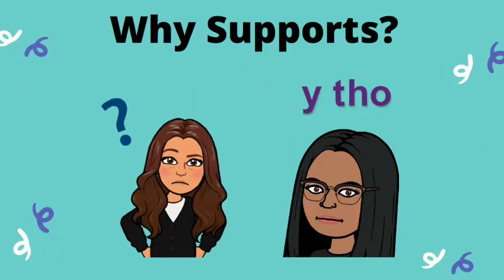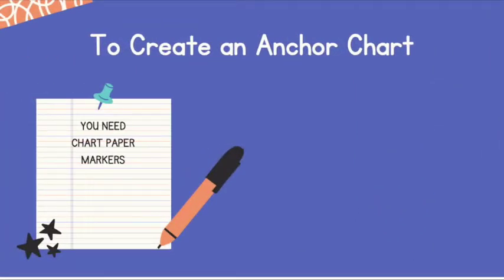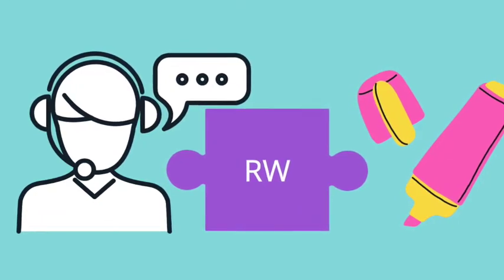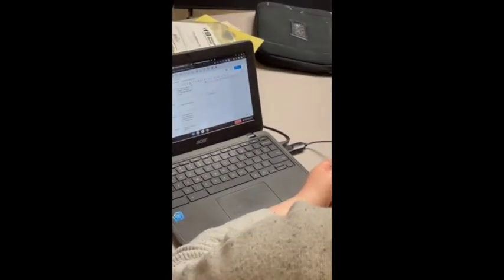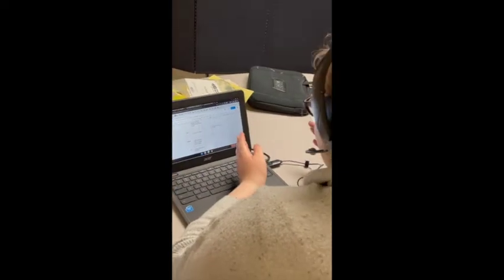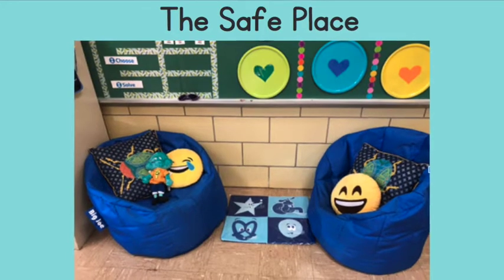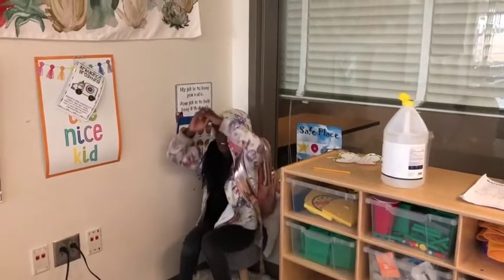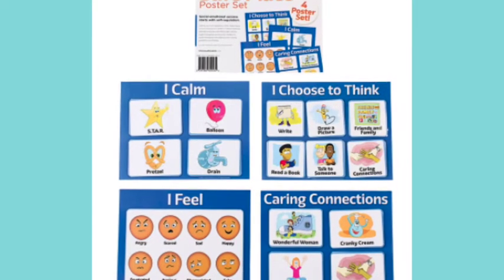Supports For All Classrooms ET 620